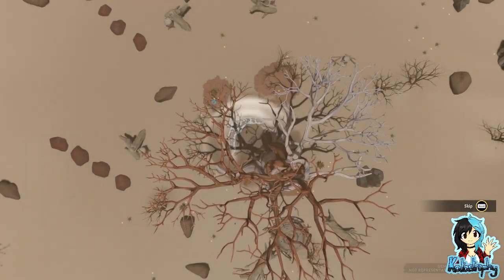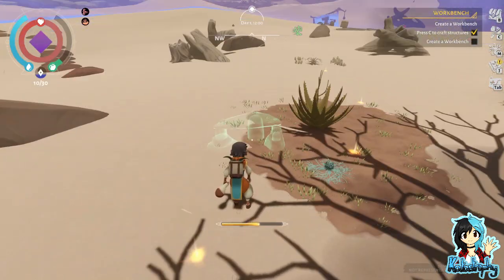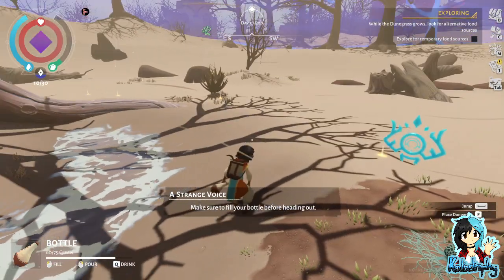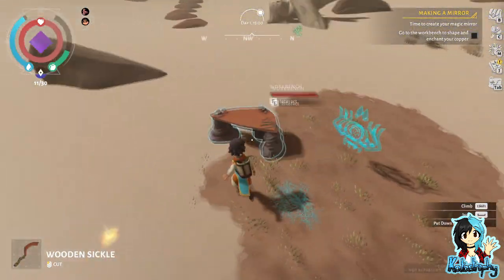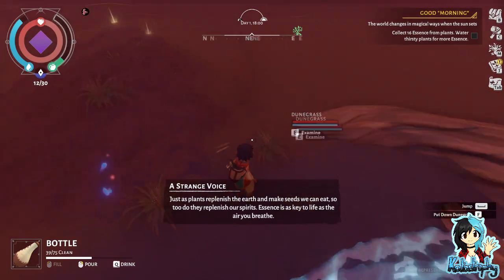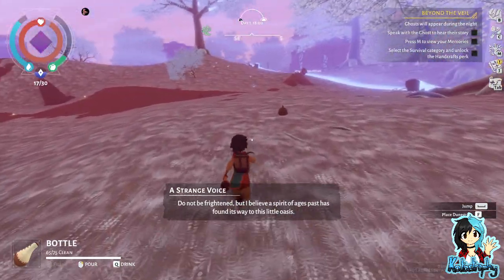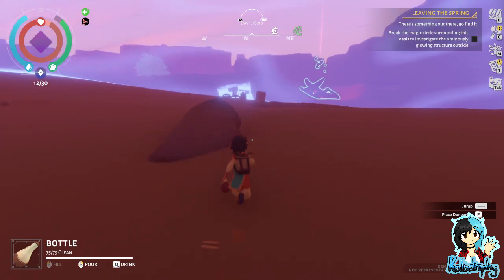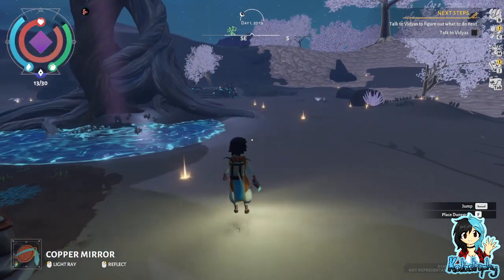Kata's Rev Dayz ¦ WildMender [DEMO]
~PLEASE¤READ¤THE¤DESCRIPTION~

A desert gardening survival game. Start from a tiny spring and cultivate a blooming garden. Explore a vast world amid the sands and uncover its mysteries. Can you defend against the relentless forces of nature and mysterious wraith corruption, to bring life to a dying world?

Rev Dayz, aka Review Days occur on days whenever I have a chance to record, edit and upload games offered to me by various developers. Each video contains my honest review, any critiques I may have and whether or not I feel you should consider the game for yourself.

Players:

Katastrophy

Special thanks to Artichao for the brand new reaction images, aka Mini Kata, (as well as Toxic's brand new avatar) who appear in my videos from time to time! Be sure to check them out on twitter, and maybe get some art for yourself:

Game: Wildmender by Muse Games